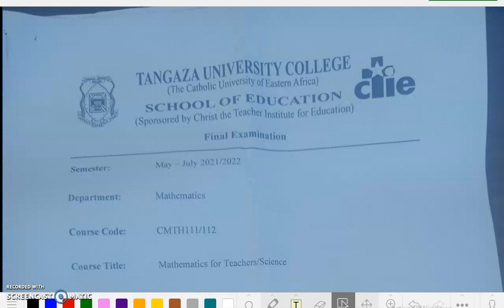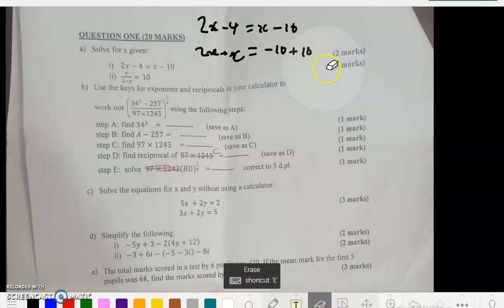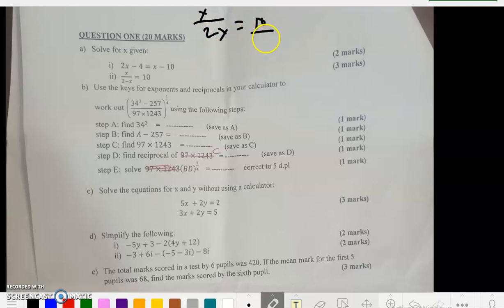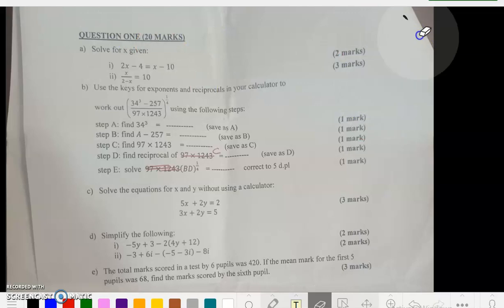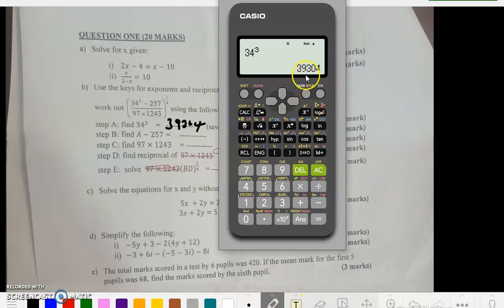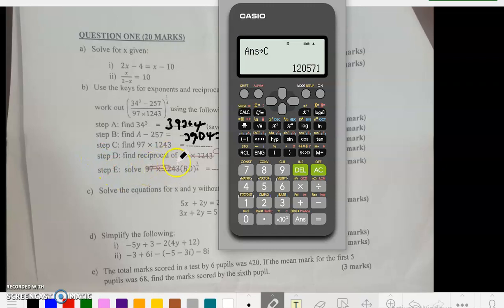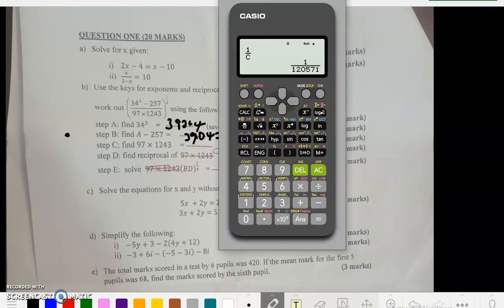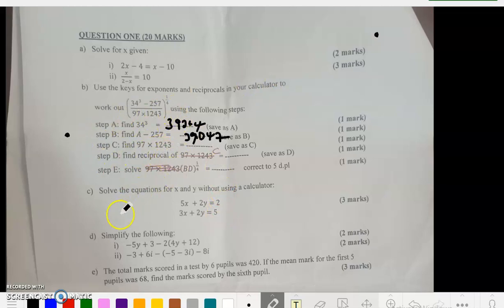Mathematics for Teachers BSC